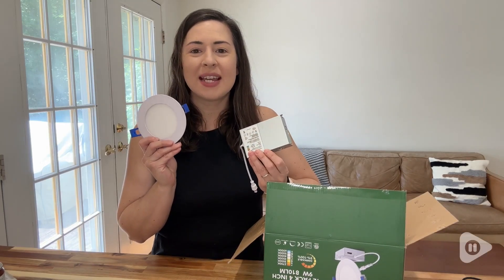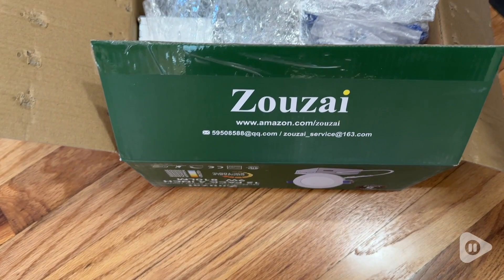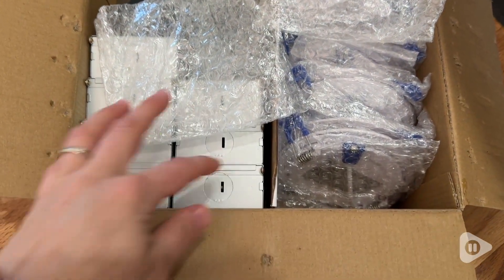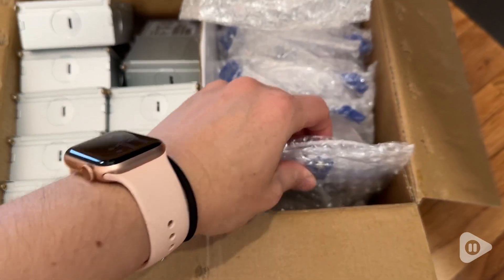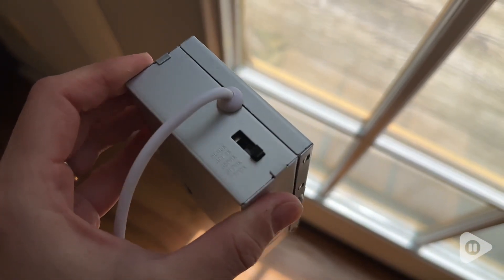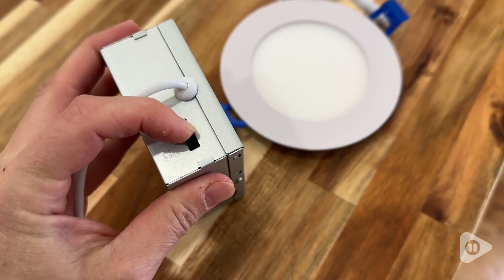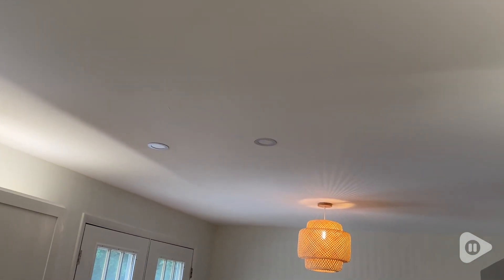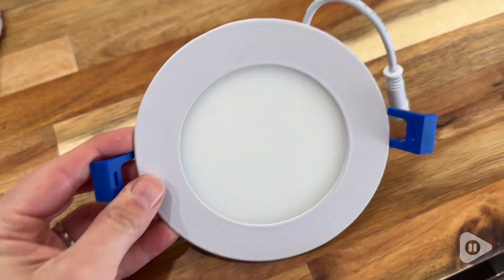zouzai 12 Pack 4 In LED Recessed Lights | POV | Would you buy it?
zouzai 12 Pack 4 In LED Recessed Lights

(Commissionable Links)

👍【5CCT Selectable】Adopted new design, the light can be set as either 2700K(Soft White) or 3000K(Warm White) or 3500K(Cool white) or 4000K(Day White) or 5000K(Clear White)at a time to meet your need. Just a click on the side of the box and you will choose the most-desired color that best fit in your house. choose the most-desired color that best fit in your house.
👍【Easy Install】The low profile recessed lighting is suitable for retrofit and new decoration: Cut a hole in ceiling with 1:1 hole template; Connect the Jbox to the cable; Use spring clip to fix it on the ceiling. Hassle-free, the installation can be completed in minutes.It only requires as small as 2 inches ceiling spaces, fits various ceilings, and joists. Recessed can is no longer a limitation for your choice.
👍【Type IC Rated】This canless LED recessed light is IC rated, ETL certified and wire terminal is UL-certified. It is permitted to be in contact with insulations in ceilings, meaning the junction box is thermally protected.
👍【Super Thin】【Flicker-free & No noise】【Wet rated】
🎖️These things are awesome and can't recommend them enough. It's crazy how well built they are for the price. A++
👍【Dimmable】Ultra-thin body, 5%-100% smooth dimming, compatible with most dimmers, suitable damp location, meets kinds of needs in applications such as kitchen, living room, bedroom, bathroom, workplace,Garage,Corridors, Basement,outside soffits and other hard to reach spaces.